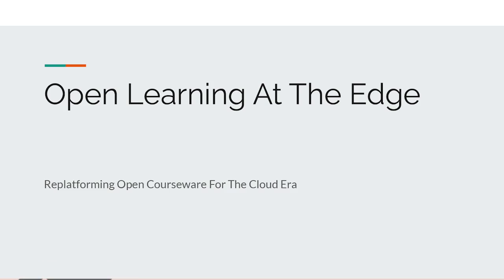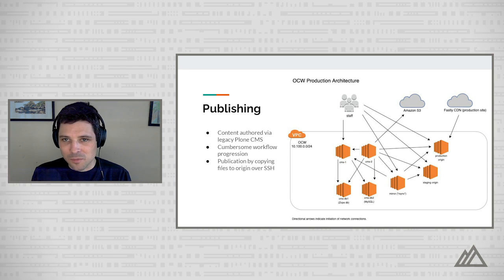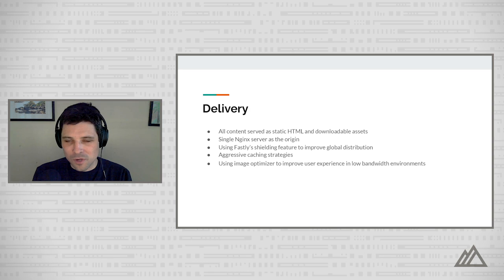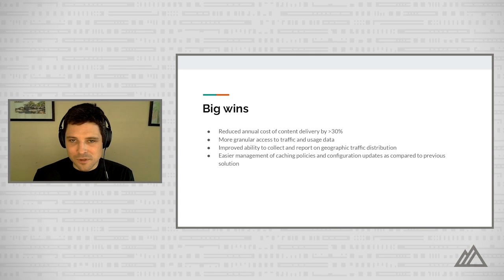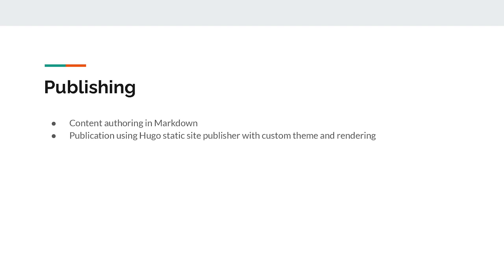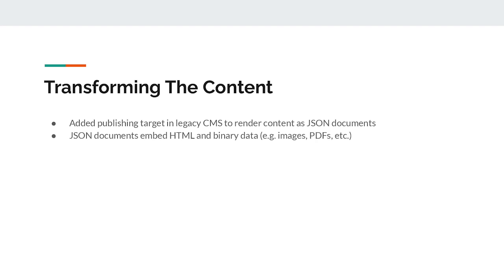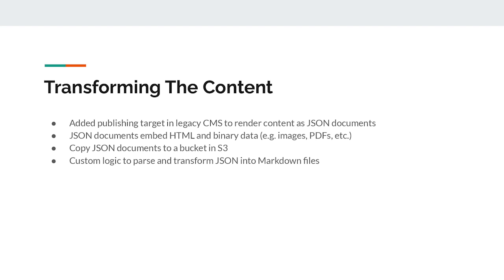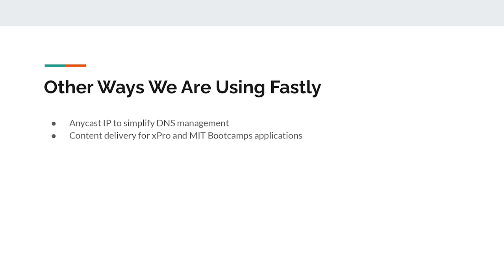Altitude: The great online education migration: building MIT’s open courseware at the edge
The recent shift to digital learning has permanently opened doors for providing world-class education regardless of location. To meet this opportunity for its current and future students, MIT is building its entire open courseware infrastructure at the edge. Hear how building on Fastly has enabled the MIT team to bring open courseware under engineering control, simplify architecture, and streamline its health check and publishing workflows — completely removing a step between QA and production.